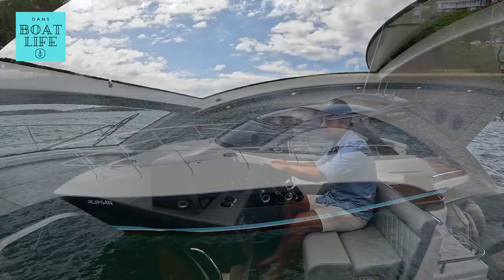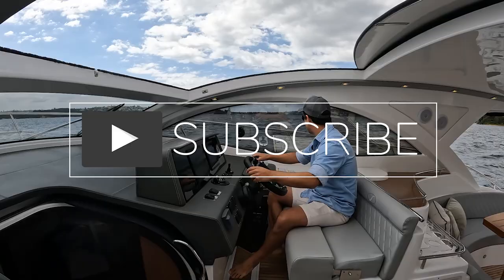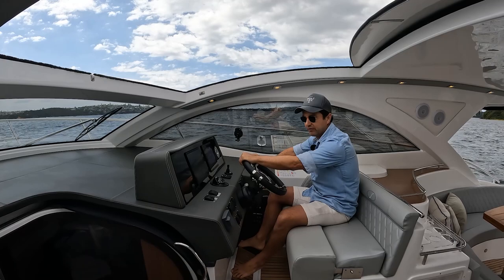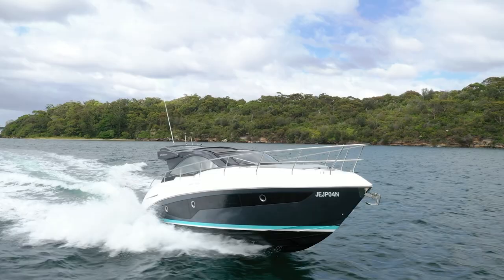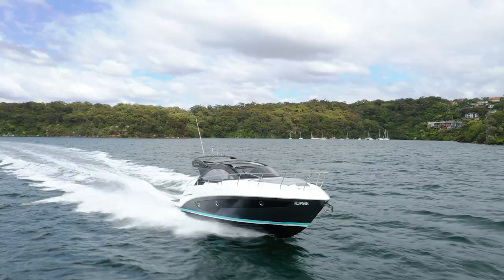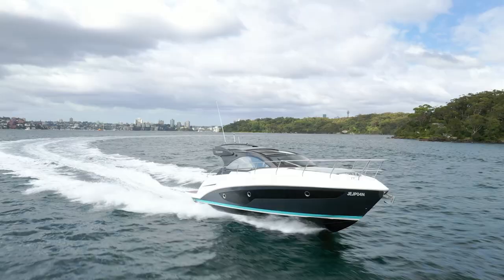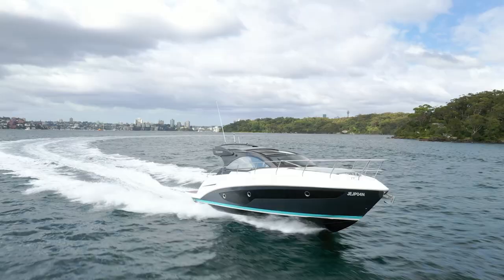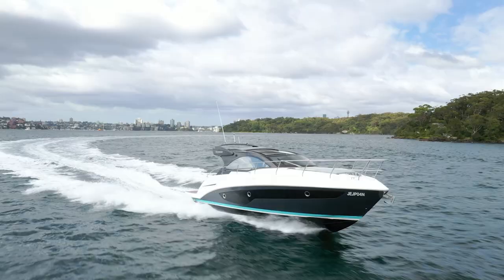2022 Schaefer 400 - Test Drive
Join me for a fast test drive around a windy and choppy Sydney Harbour on an unusually cold December day. The swell was running at 4m this day so no point showing you in exposed water as that would be silly. So instead we discovered all the other aspects to the performance of this diesel powered 40ft Sports Yacht from Brazil!

With one of the best transom platforms and cockpit layouts for being social and having entertaining days on the water this Schaefer 400 is what more people dream about when they think about themselves enjoying the Sydney Boat Life. Discover this boat from bow to stern with me and see what you think of this new arrival from Brazil.

Dan Jones

0:00 Intro
00:57 Getting on plane
02:20 On plane downwind
03:50 Turning back upwind
05:00 Doing turns upwind into chop
07:48 Off plane and slow speed demo